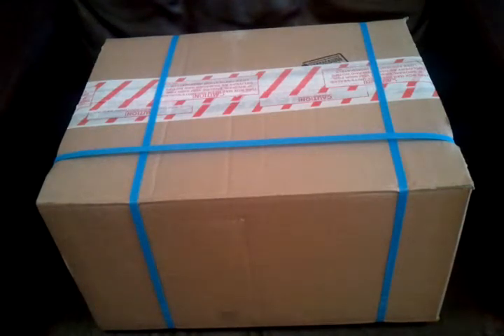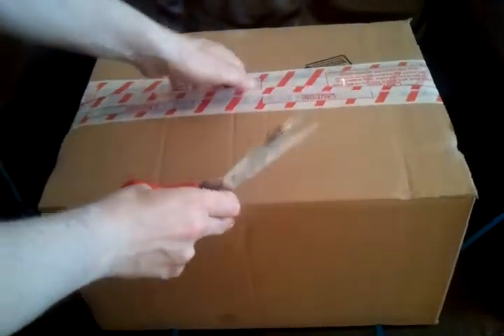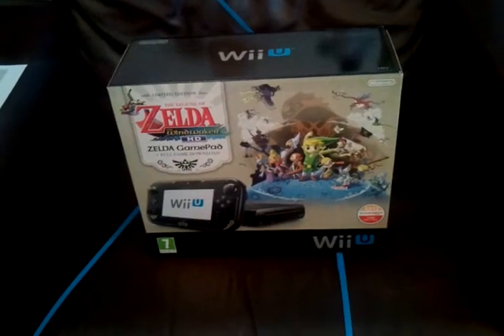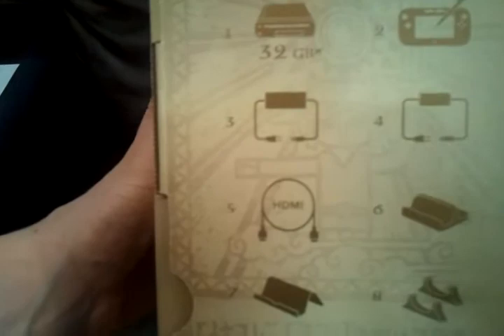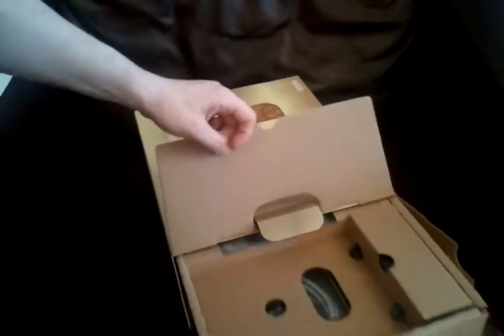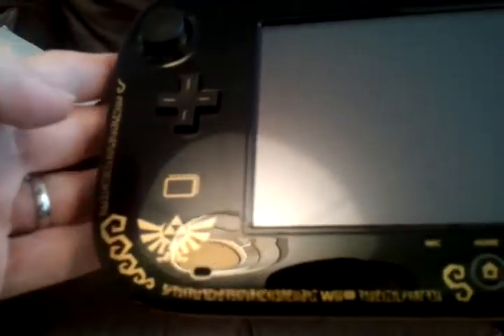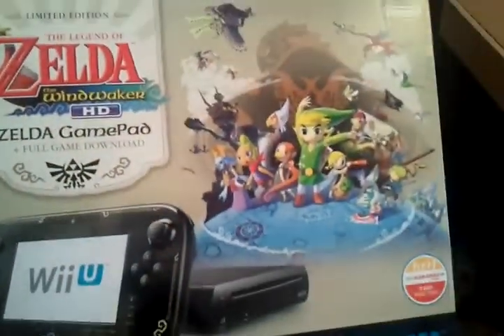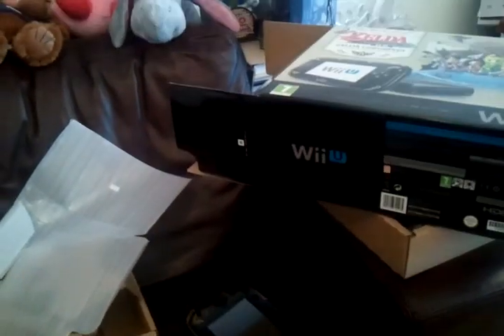New System Unboxing...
Time to unwrap a new system!